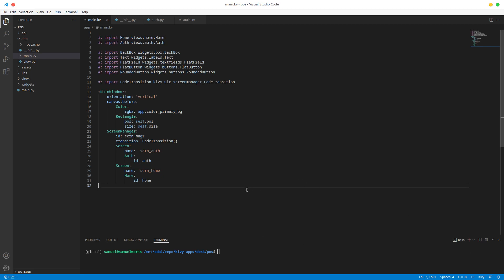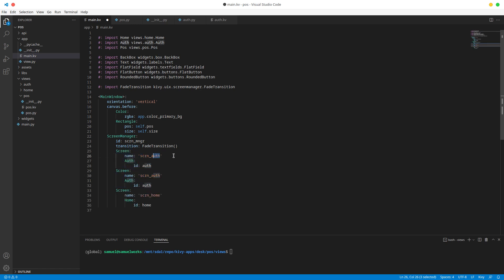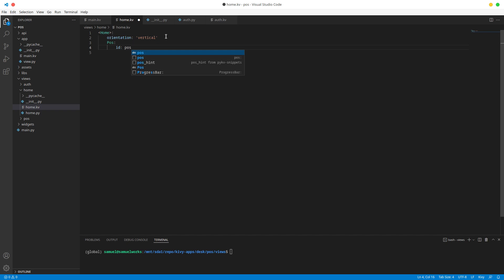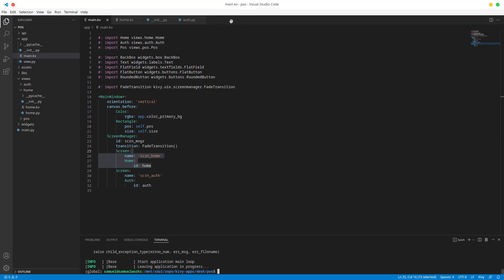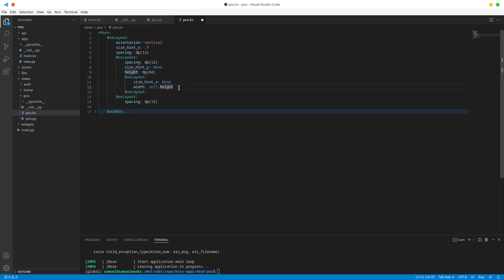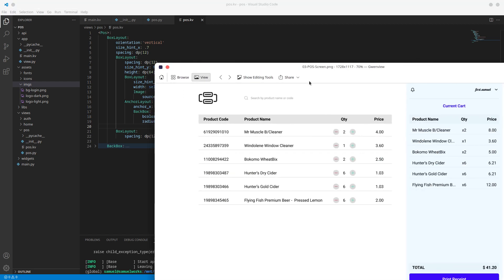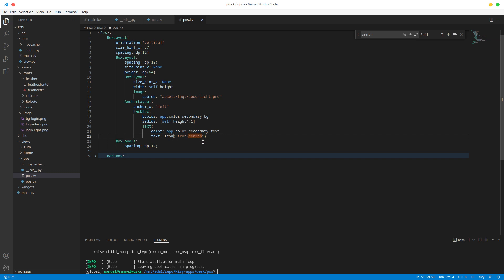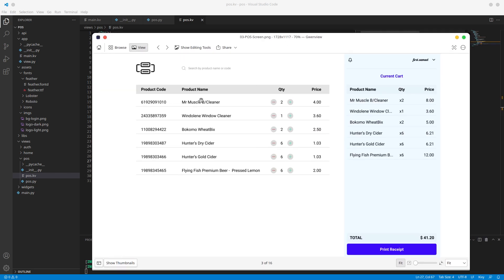Python/Kivy POS System v2: 06 - POS Screen 01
Hello, this is part 6 in our POS Series and here we are going to start building the main POS screen